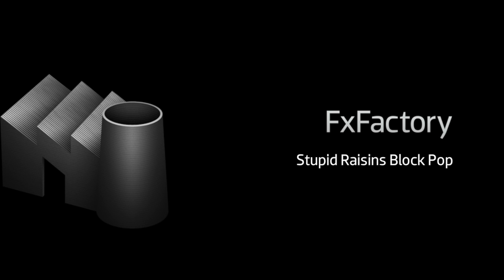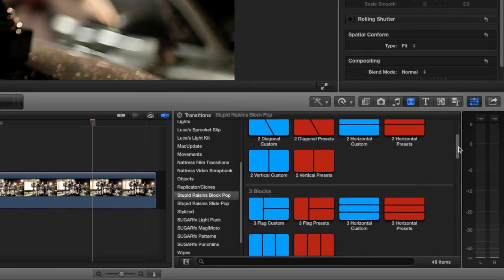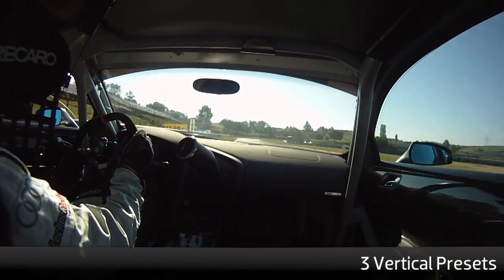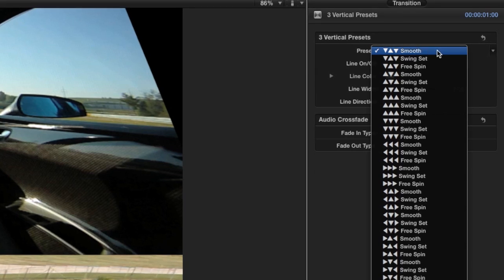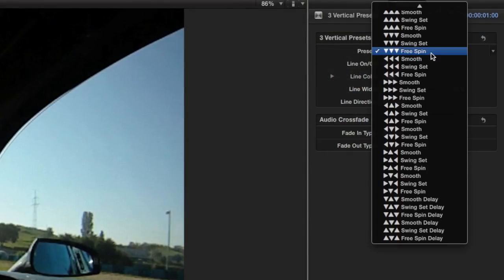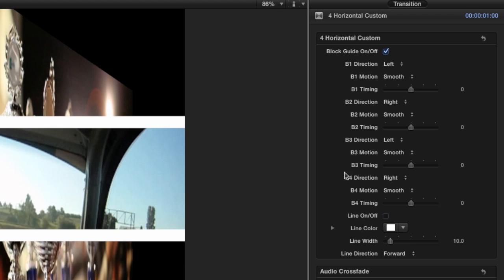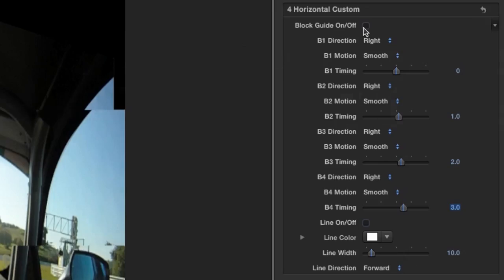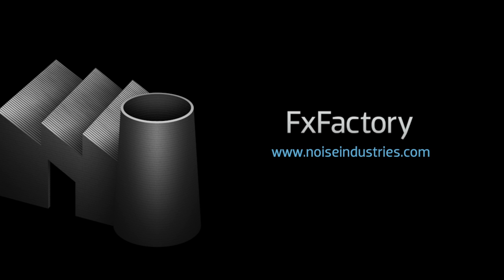Block Pop Tutorial for Final Cut Pro X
23 customizable transitions that break the outgoing clip into blocks and reveal the next clip. Block Pop is available exclusively for Final Cut Pro X.